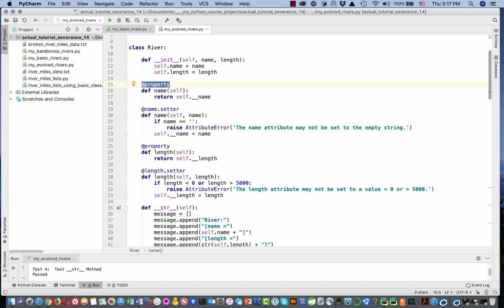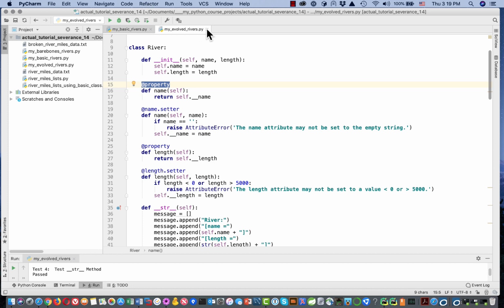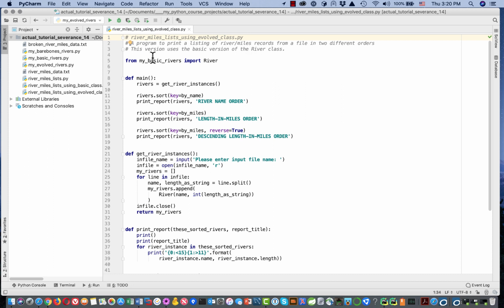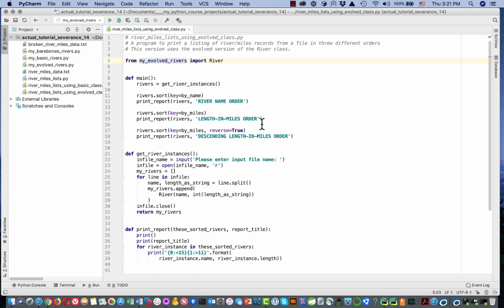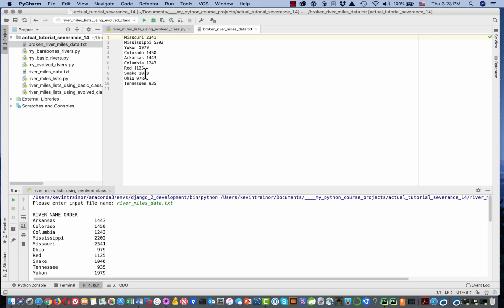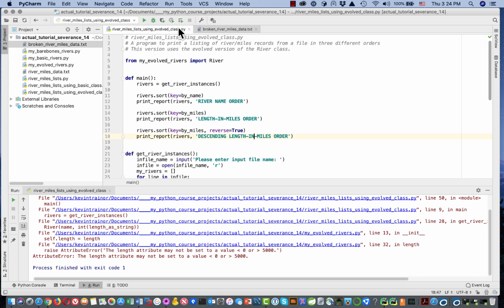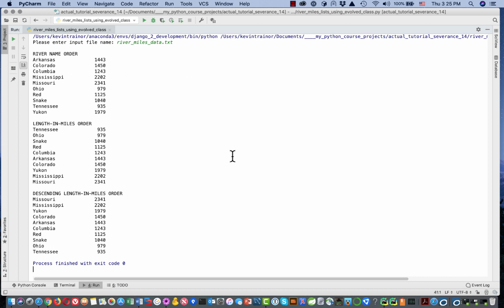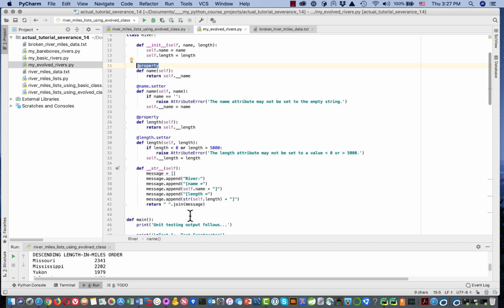Tutorial: Severance Chapter 14 - Part 4